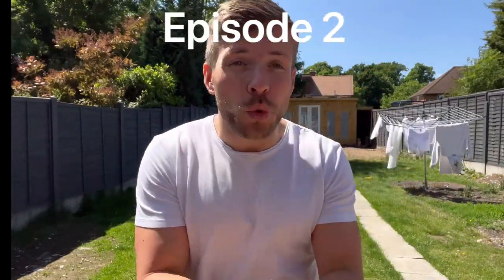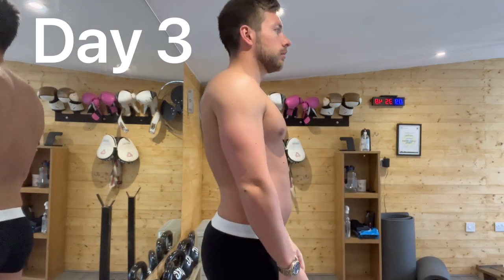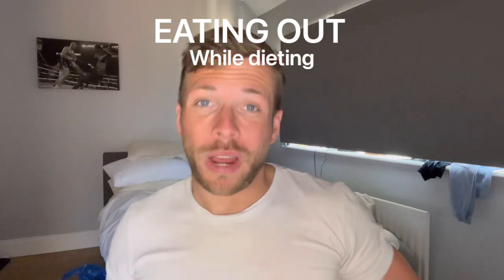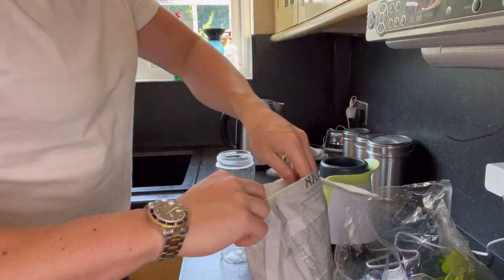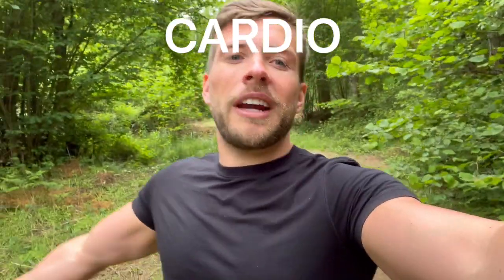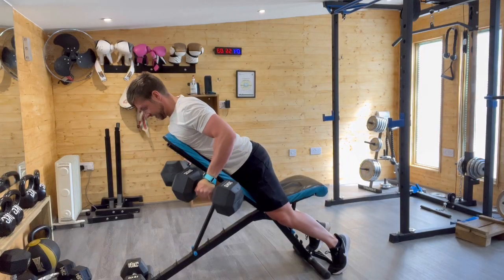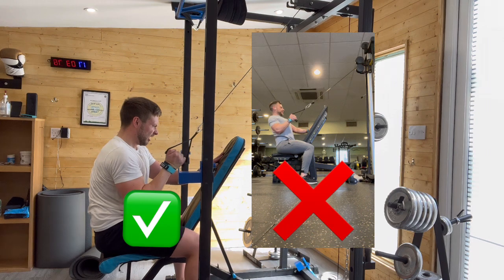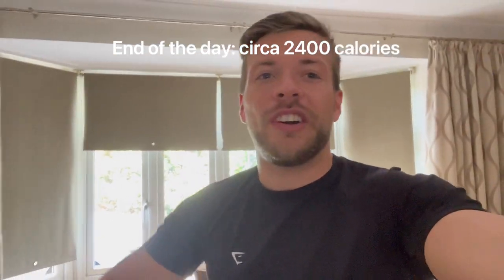HOW TO GET SHREDDED IN 3 WEEKS | EP2 | MINI CUT | CARDIO / EATING OUT / WORKOUT SPLIT | PRE HOLIDAY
All programs now on SALE! Just £19.99. I will get anyone in the world in the BEST shape of their life.

3 week mini cut, all methods, tips and tricks along the way to get the best possible results with a sustainable method, uploading every 3 days!

This episode will cover cardio, eating out and part of the training split.